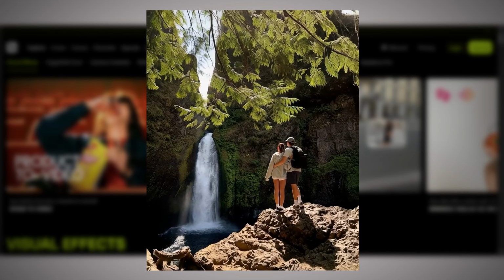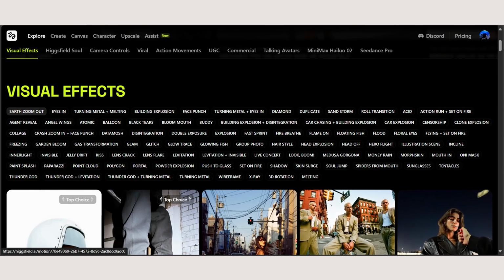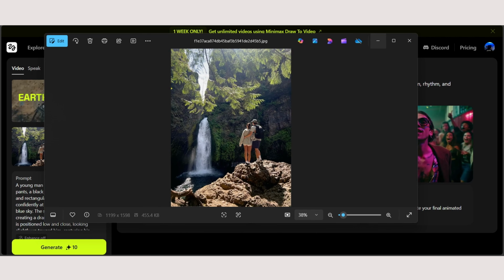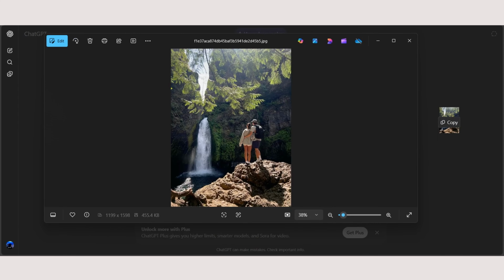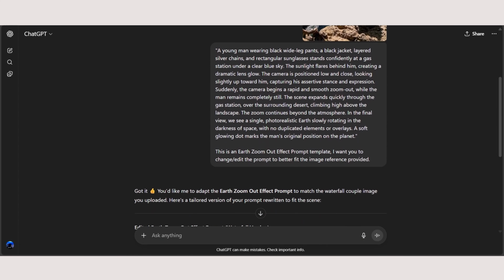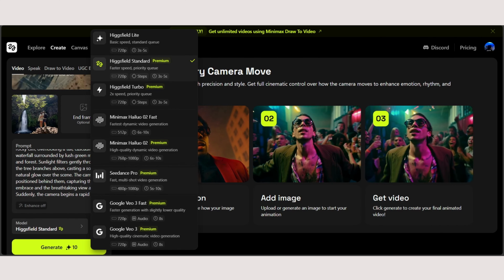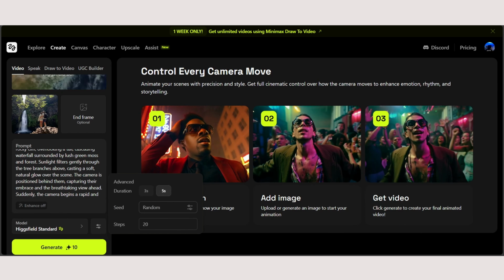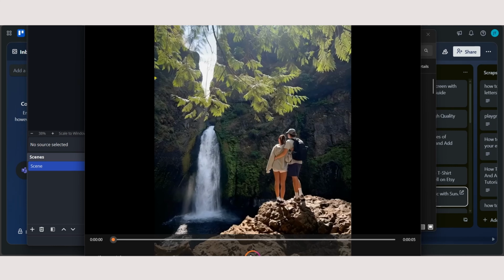How to create Higgsfield ai Earth Zoom Out & In Effect (Step By Step)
Create Viral Earth Zoom-Out Effects with Higgsfield AI (Step-by-Step Tutorial!)

Transform any image into a stunning, cinematic zoom-out animation—just like the viral "Earth" videos—using Higgsfield AI’s powerful generative tools!

In this tutorial, I’ll show you exactly where to find the Earth Zoom-Out effect in Higgsfield’s interface, how to remove the default preview image, upload your own photo (landscapes, portraits, or AI art), and customize prompt templates for seamless zoom transitions.

Follow my guided steps: selecting the right AI video generation model, adjusting settings for smooth motion, and navigating Higgsfield’s pricing plans to maximize free tier usage.

I’ll also break down optimal rendering settings and showcase the final result—a professional-grade zoom effect perfect for Reels, TikTok, or YouTube intros!